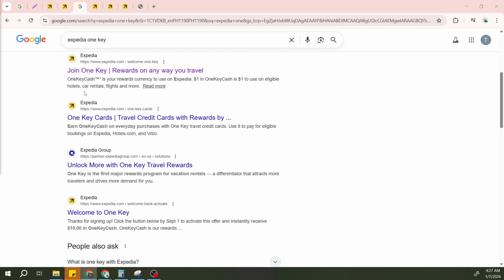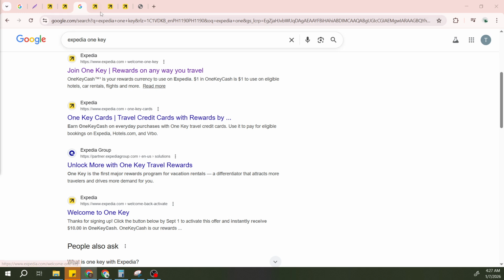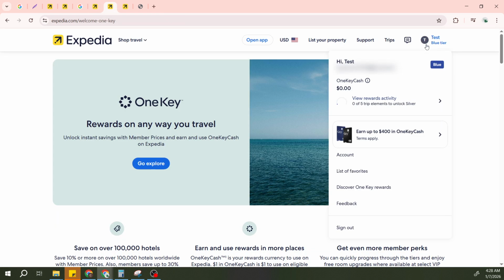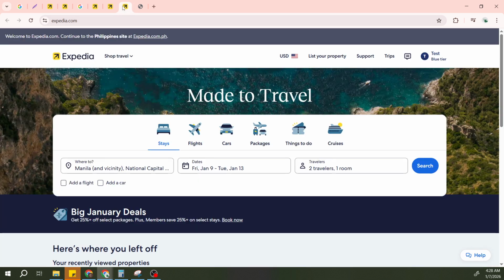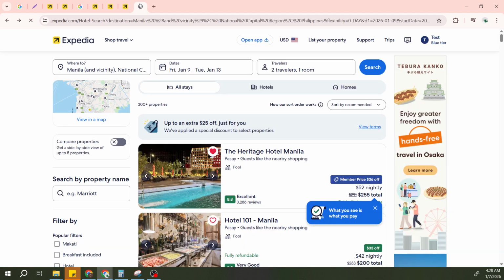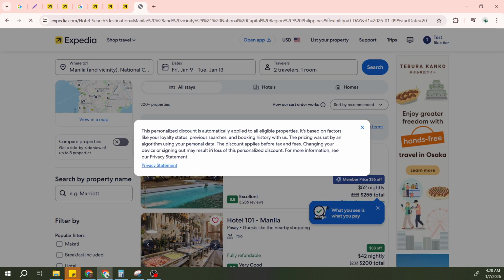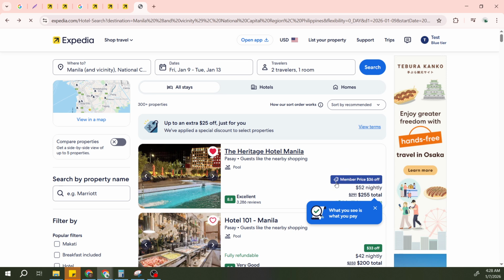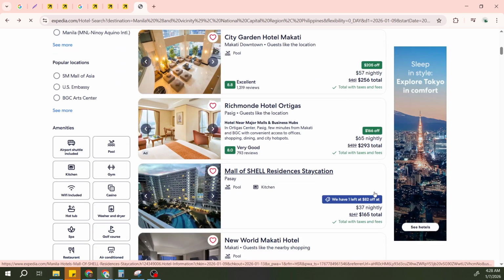How to Find Member Prices on Expedia [2026 Full Guide]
How to Find Member Prices on Expedia

In this video, we show you exactly how to **find member prices on Expedia** to ensure you are accessing the lowest available rates for your travel arrangements. We examine the core concepts of authenticated browsing and the implementation of loyalty-based filtering to reveal exclusive discounts reserved for registered users.

Mastering this specific tool improves workflow, organization, and project quality by streamlining the price comparison process and maximizing the purchasing power of your travel budget. We utilize the dashboard to identify marked-down properties and navigate the account settings to ensure your status is active, which is vital for maintaining a professional standard of cost-efficient trip planning. By establishing a routine of searching while logged in, you guarantee that every itinerary is built upon the most competitive market data available.

Technical Specs:
Software: Expedia; Feature: Dashboard.